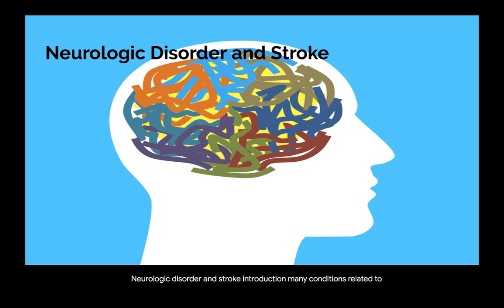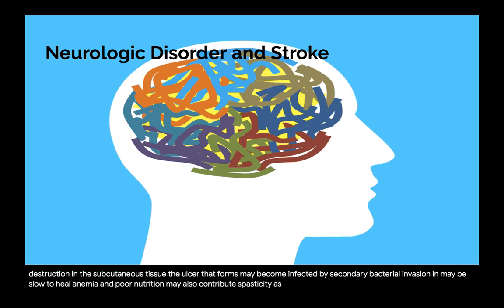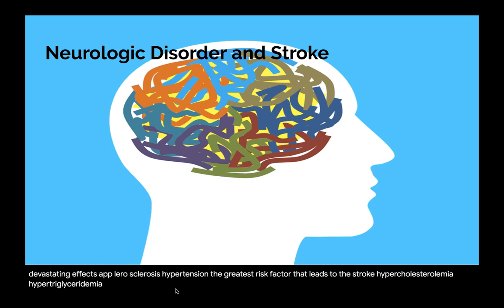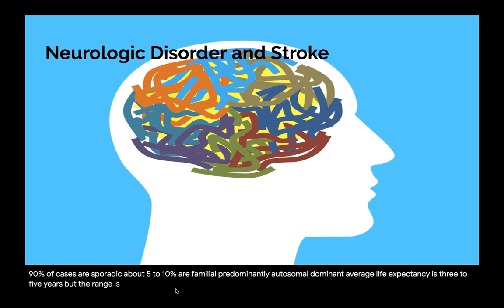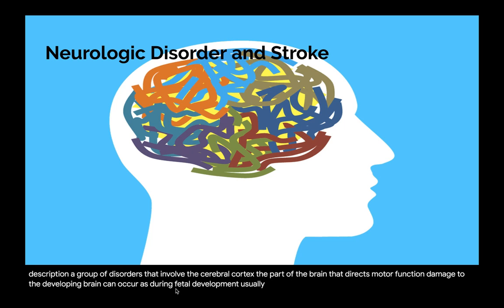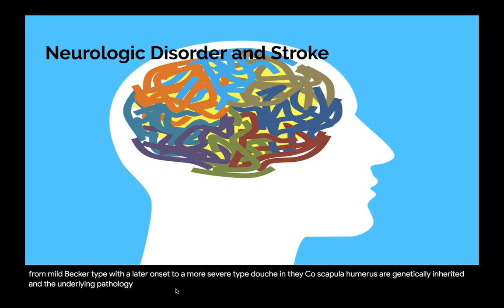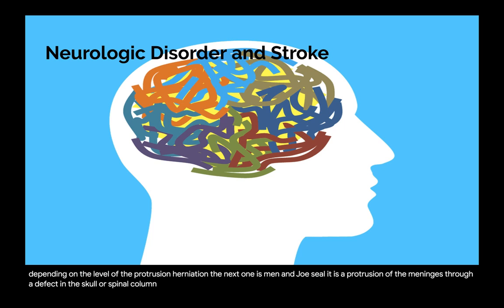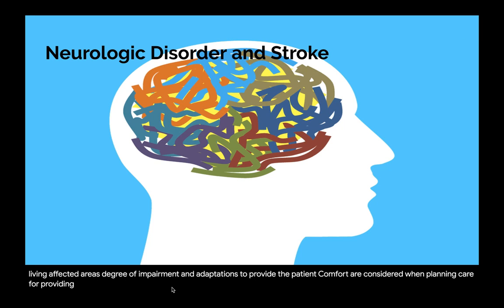Neurologic Disorder and Stroke Lecture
Neurologic and Stroke